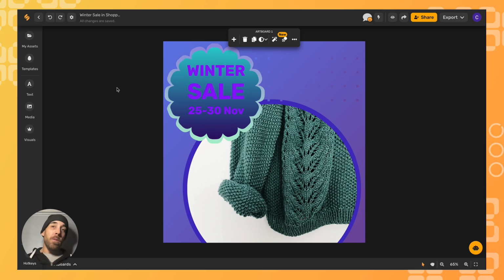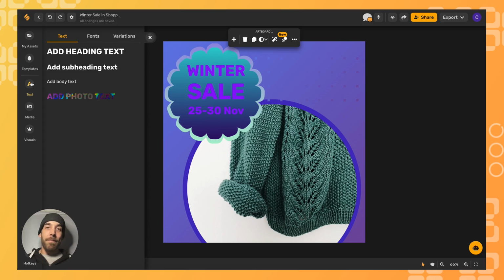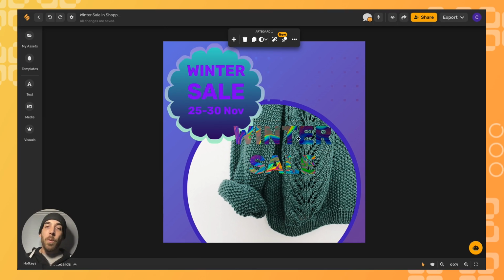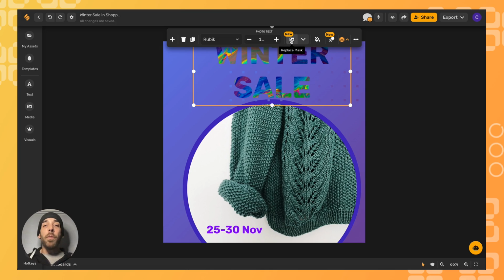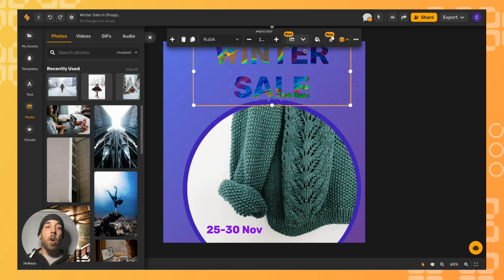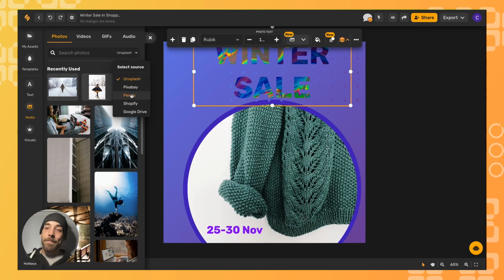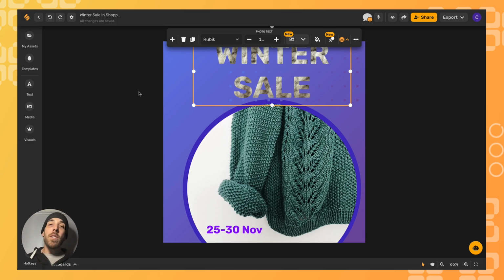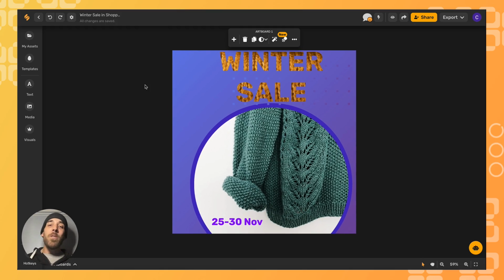How to add and adjust a photo to photo text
You can add a photo to the text in your design with Simplified!

All you'll need to do is start with a design template and then go over to the left-hand side, toolbar and click text. From there, click add photo text and this will drop photo text right into your art board.

Then you can write in your message and replace the original one.

Now, if you click on your photo text in the top menu, you'll see an image icon, and next to it in arrow.

Two options are going to pop up one replace the mask and to adjust the mask. Mask basically means the photo in your text. So click replace mask.

That automatically opens up our image toolbar with thousands of stock images to choose from. You can even choose from different sources right here in our down arrow button.

Just select a photo and it drops right into your photo text. If you want to adjust which part of the photo is showing in the text, click adjust mask and drag the image to where you would like it to be shown. Click the check mark, to apply that mask. And there you go. A message that stands out.

☑ Photo Text
☑ Design
☑ Design Tools